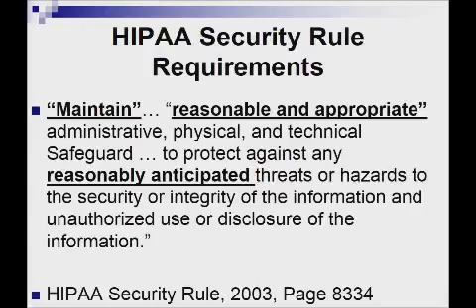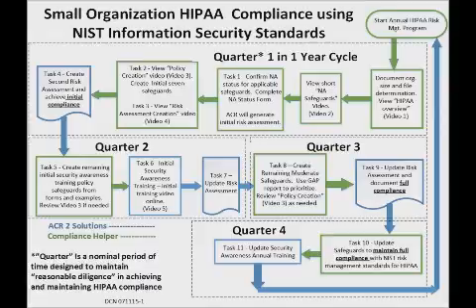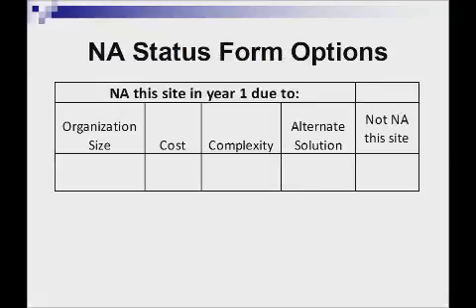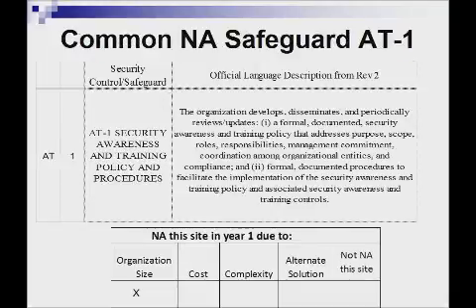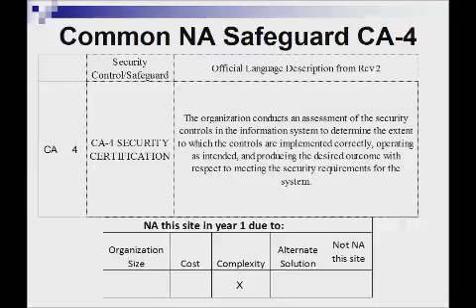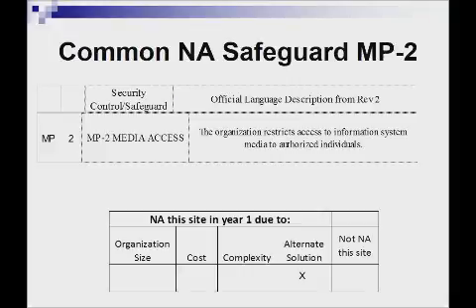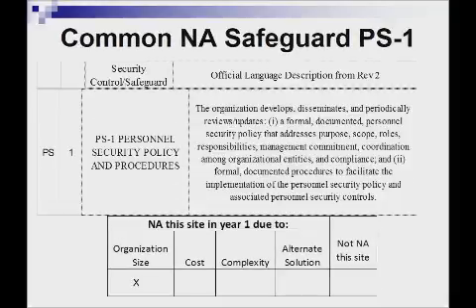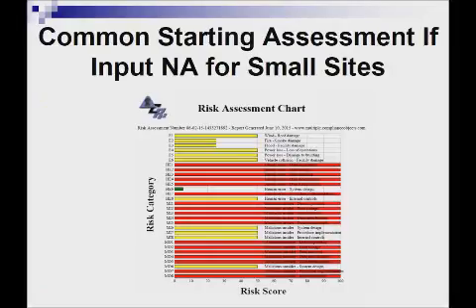2 July NA 1